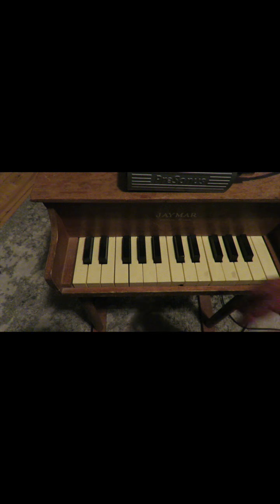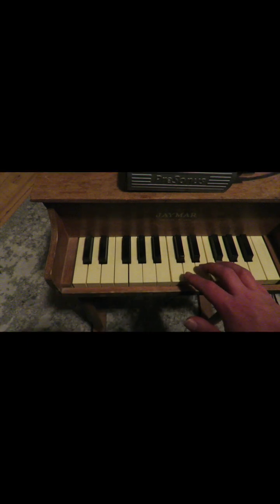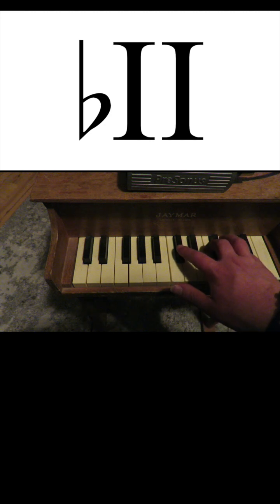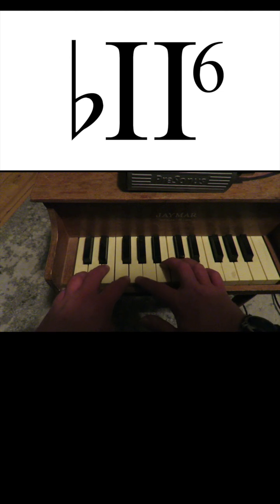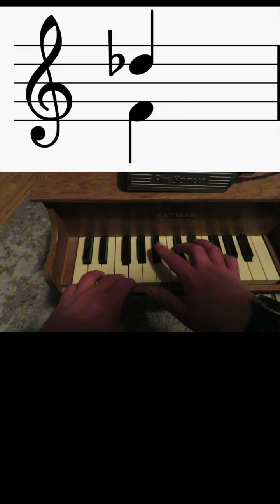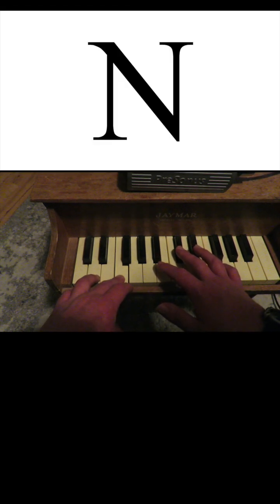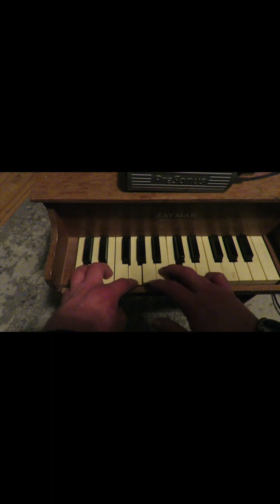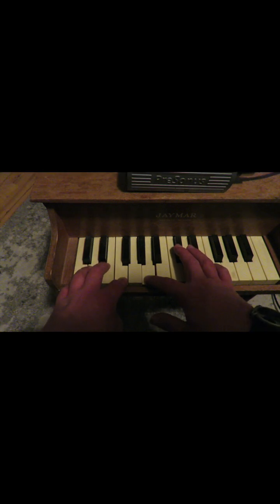Another Neapolitan Chords?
Are there another Neapolitan chords beside the flat II?